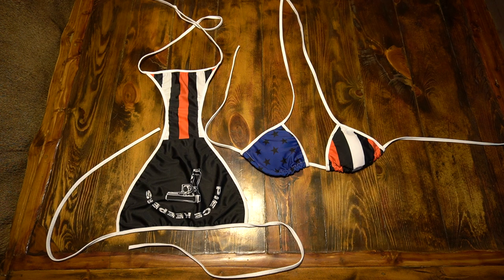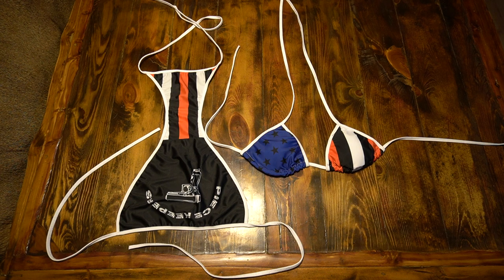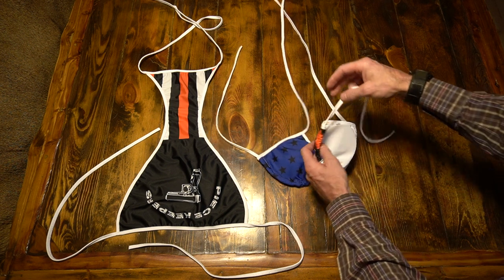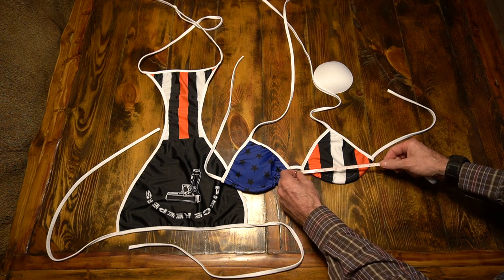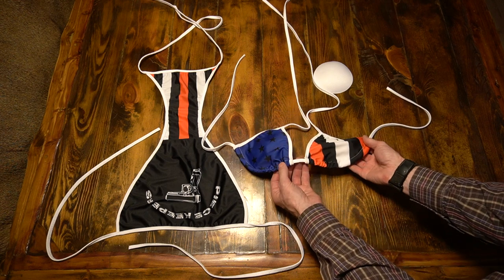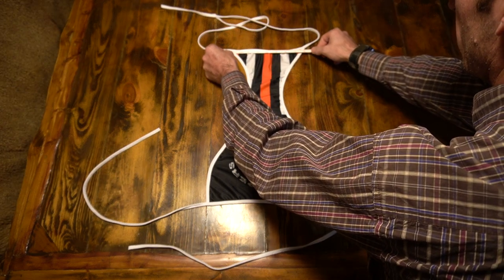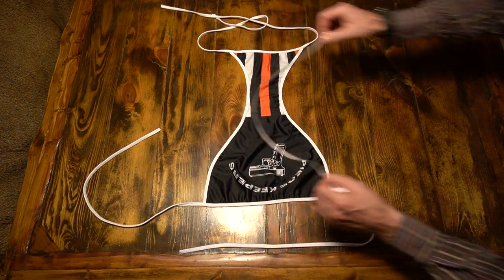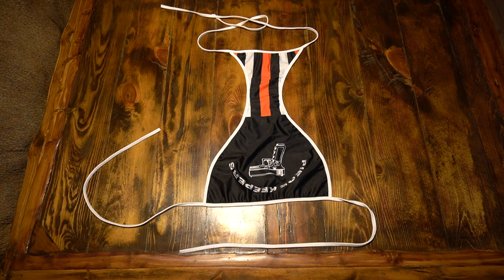Bikini Measurement Points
Mike and Magnus with Piece Keepers Apparel go over the measuring points of the bikini.